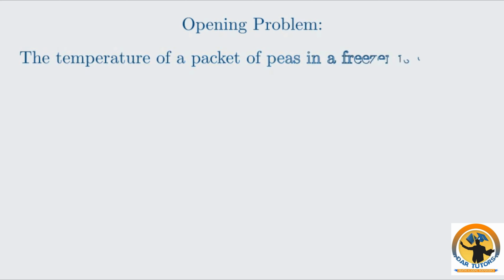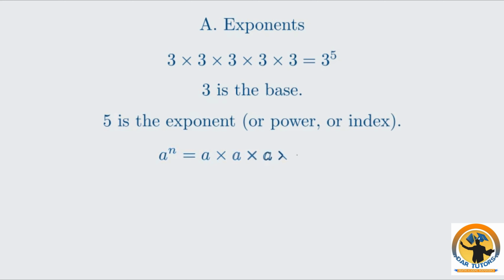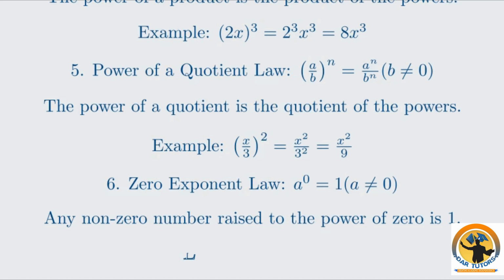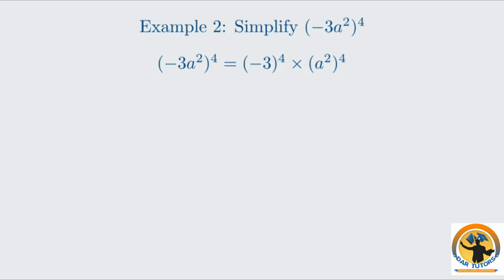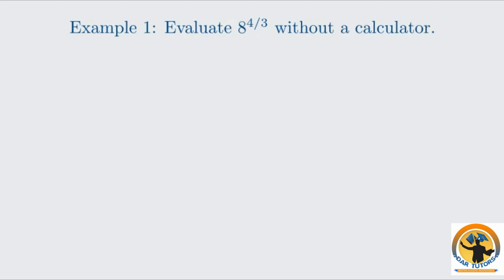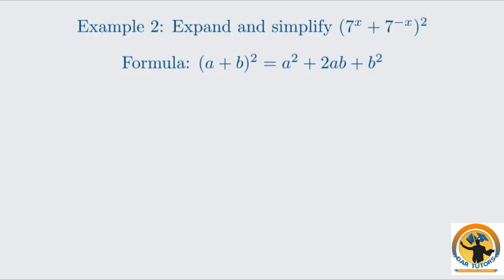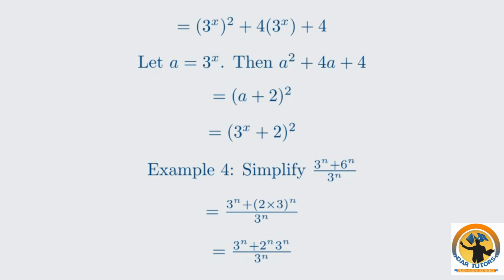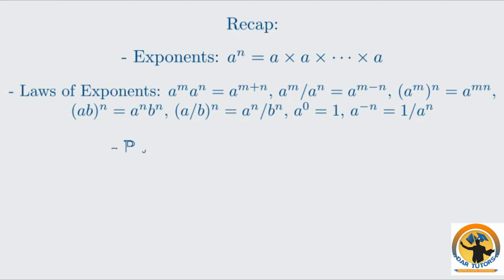Exponentials Laws, Rational Exponents, and Equations